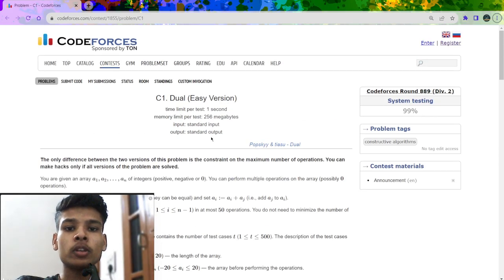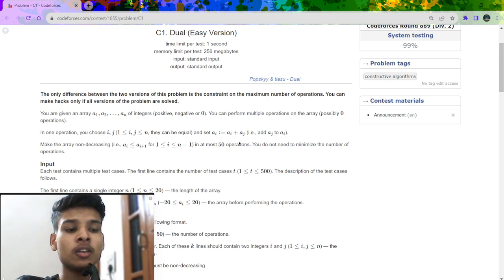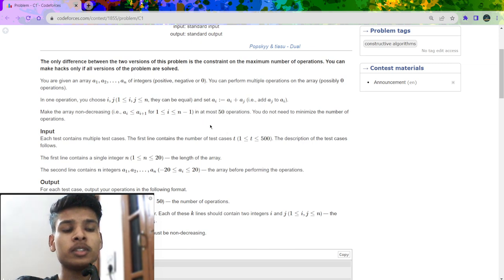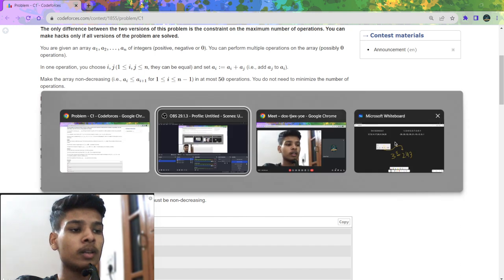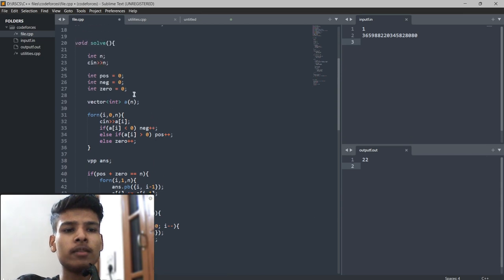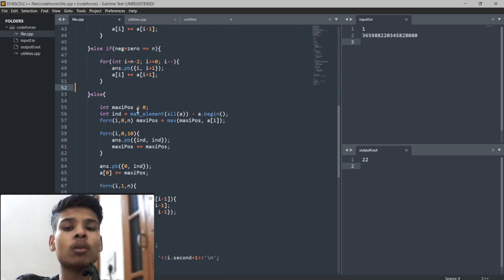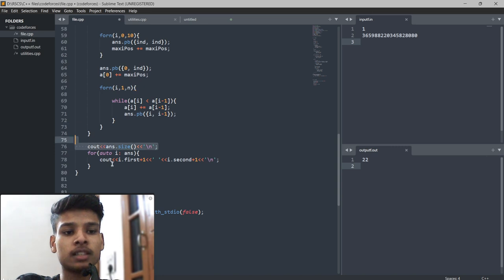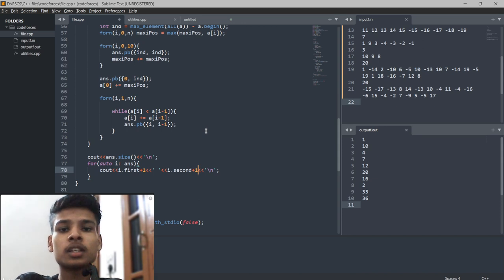C1. Dual (Easy Version) Codeforces Solution